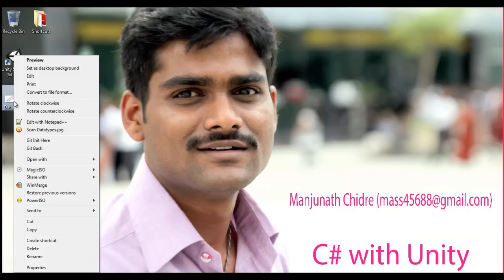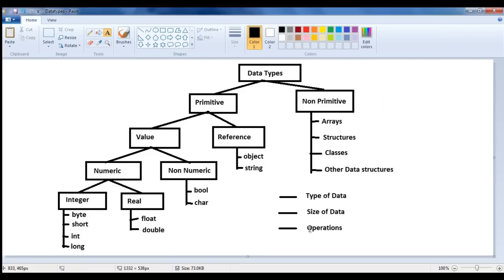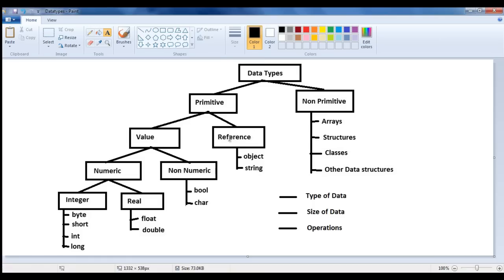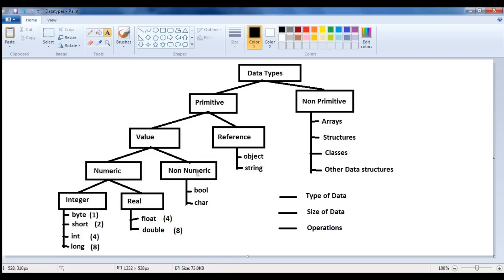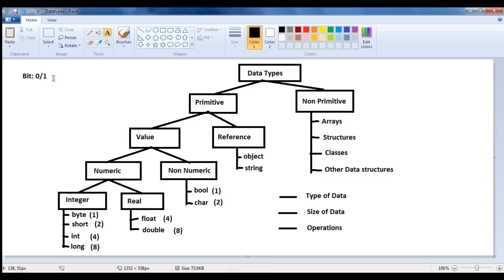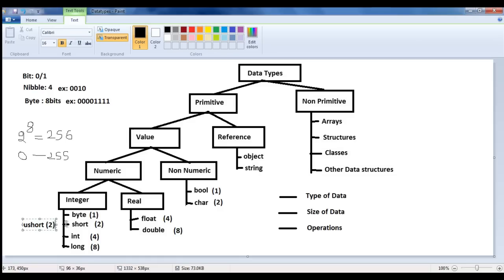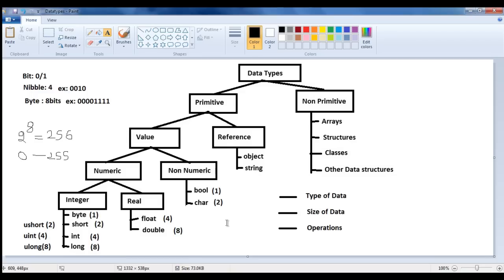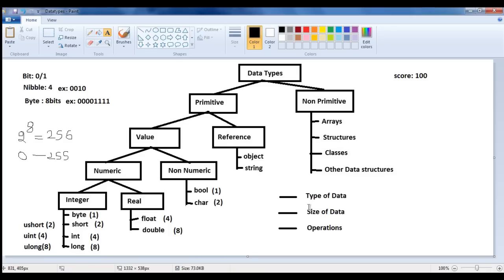Data Types and Choosing the Right One - Unity C# Scripting Tutorial 08 🚀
► Understand data types in C#, explore their size and range, and learn how to choose the right data type for your Unity projects. This tutorial provides clear explanations for beginners stepping into C# scripting.

► Time stamps:
0:00:00 What is a Data type in C# ?
0:09:41 Find Size and Range of C# Data Types.
0:15:09 How to choose Right data type in C#?